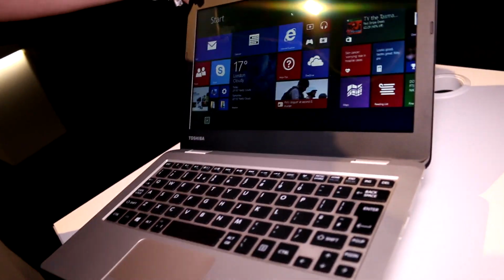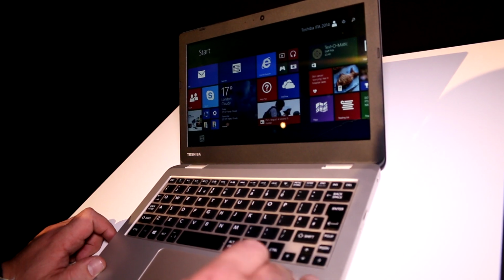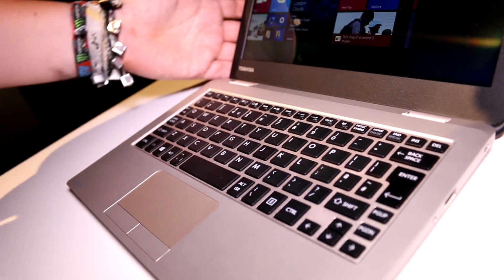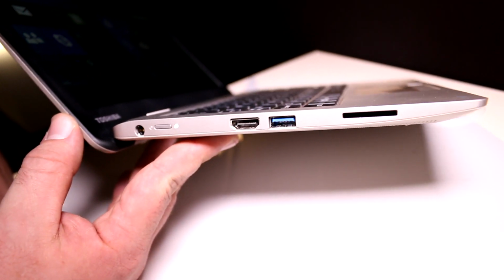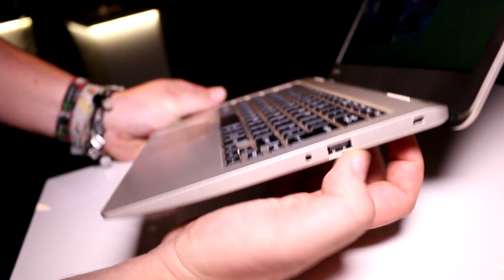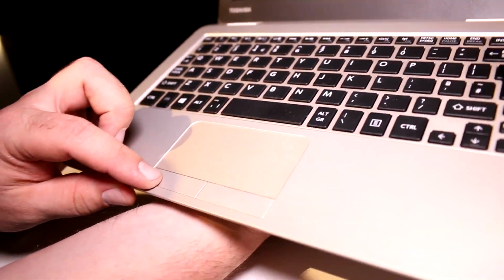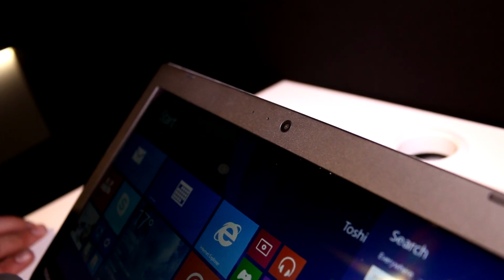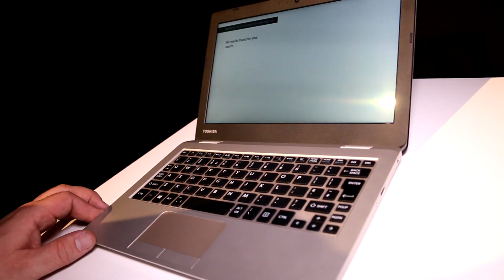Toshiba Satellite Cloudbook - CL10 Hands On - En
Mobile Geeks get hands on with the new Cloubook CLqo from Toshiba at IFA 2014. The new Toshiba Cloudbook is an affordable ultraportable that will retail for 199 Euros in Europe and runs an Intel Celeron processor paired with 32GB of flash storage and 2GB of RAM.